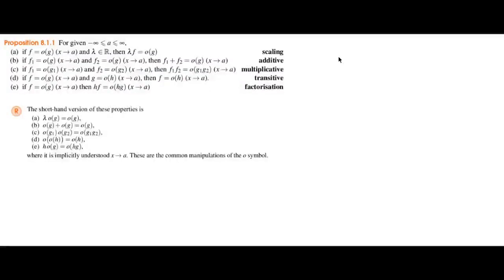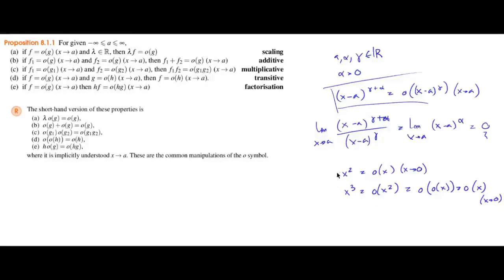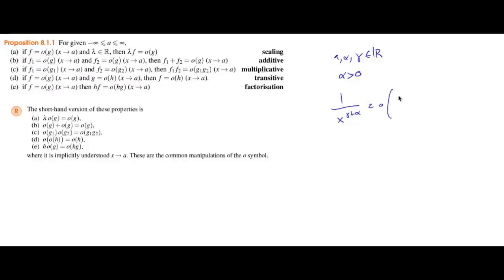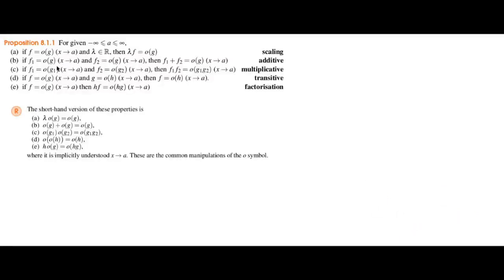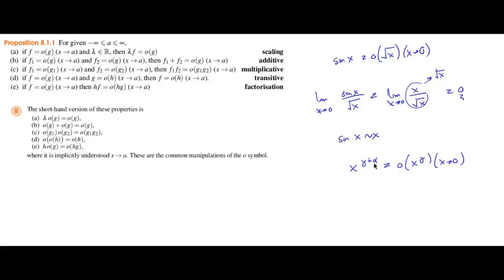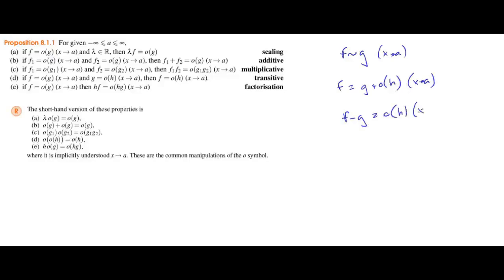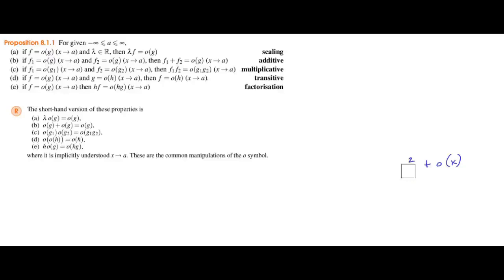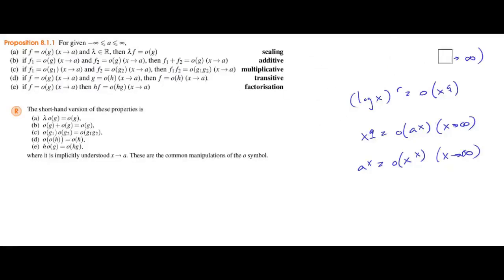813 Small o Notation Examples I